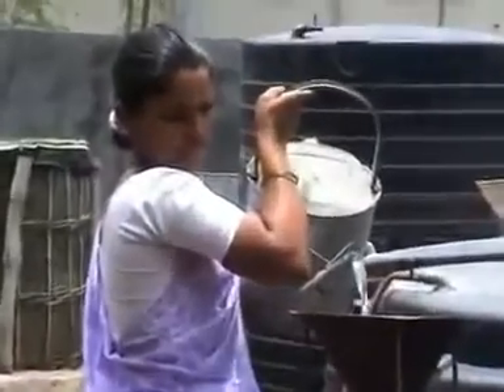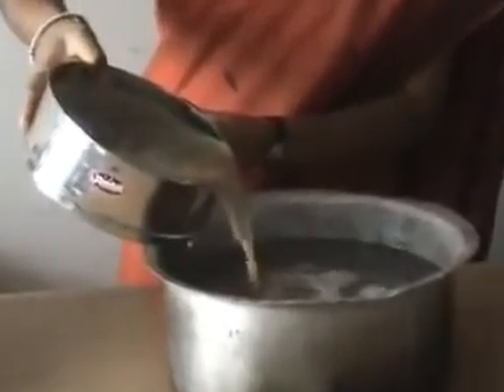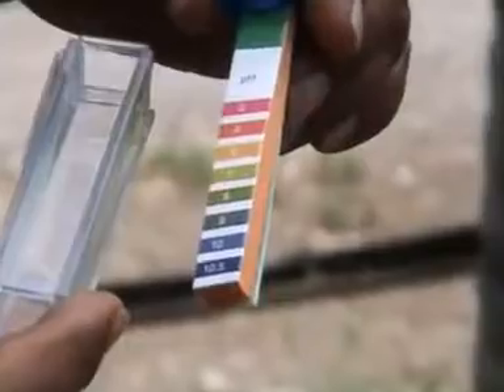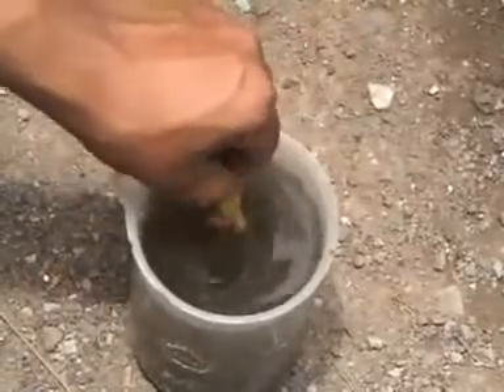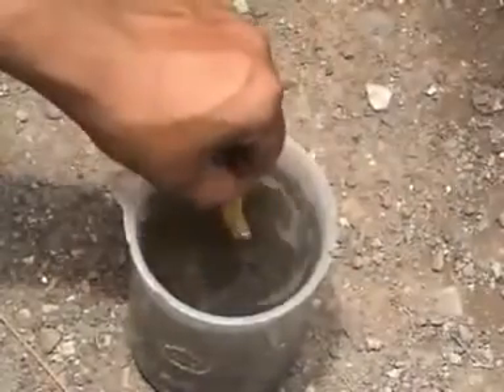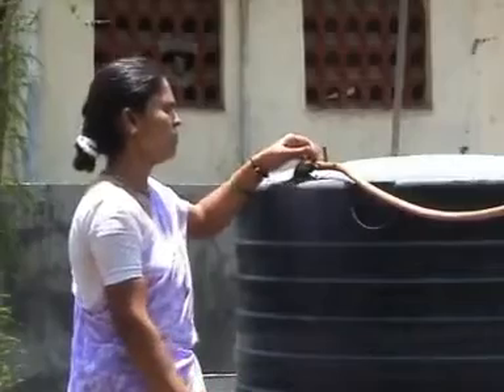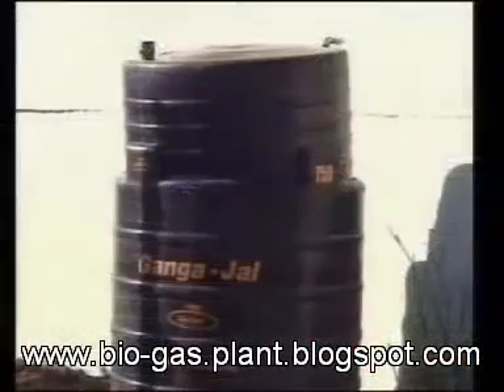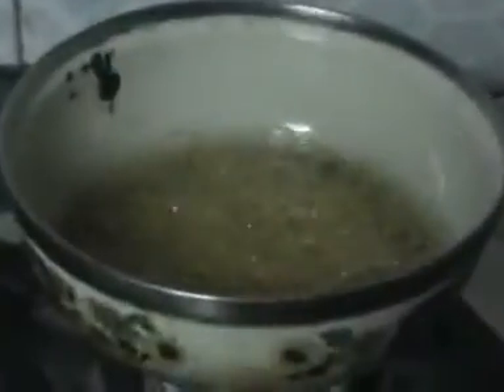ARTI Compact biogas plant (Anaerobic Digester)step by step Construction Part 4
video present by ARTI (Appropriate Rural Technology Institute)
arti compact biogas system biogas from food waste digester producing biogas plant is portable and made by water tank